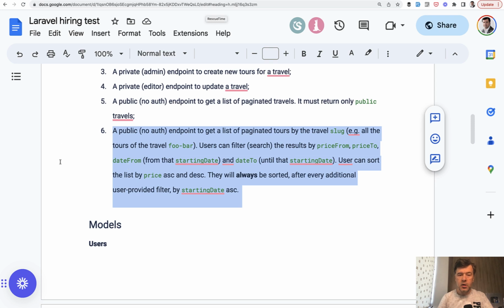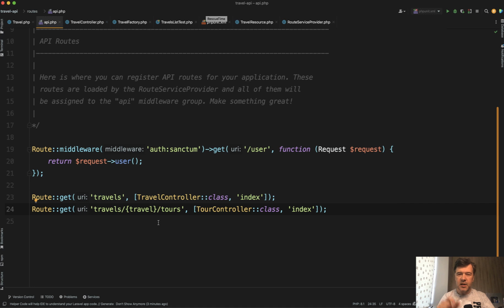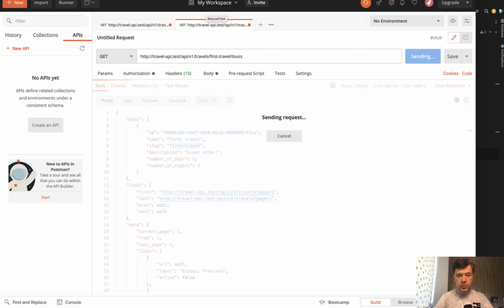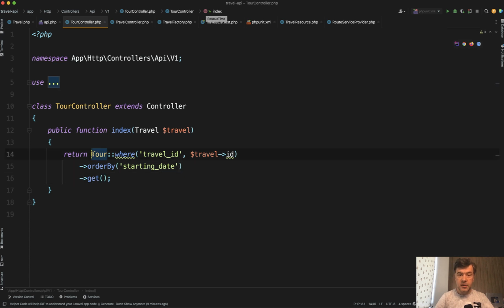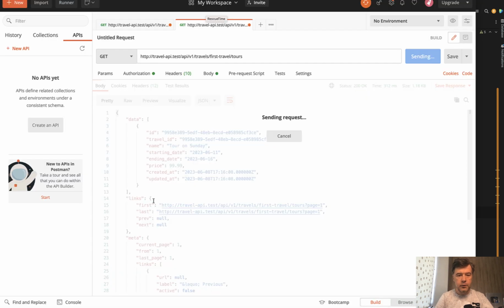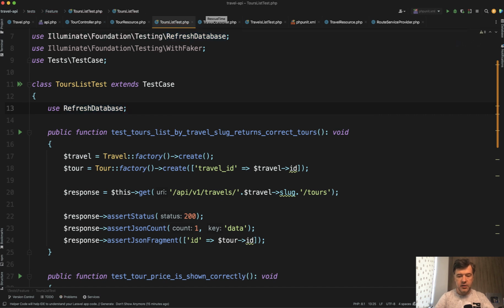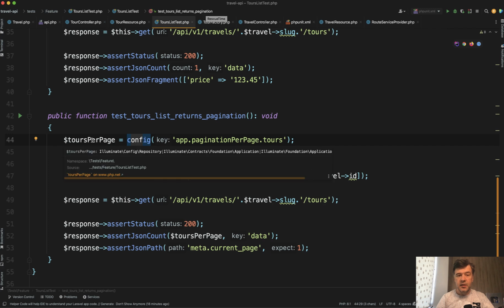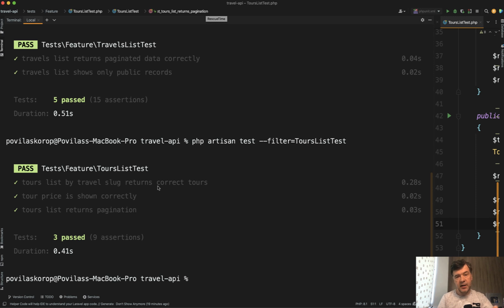[03/10] Laravel Travel API: Public Endpoint for Tours with Tests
We continue our course about Laravel Travel API. Today we're talking about our second public API endpoint of tours list, with PHPUnit tests.